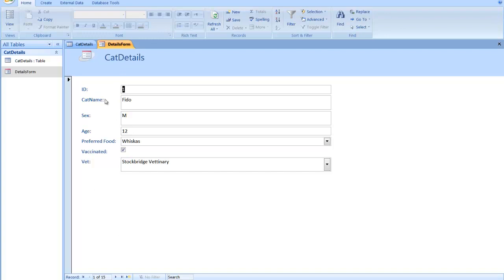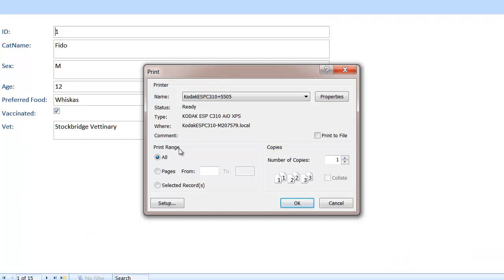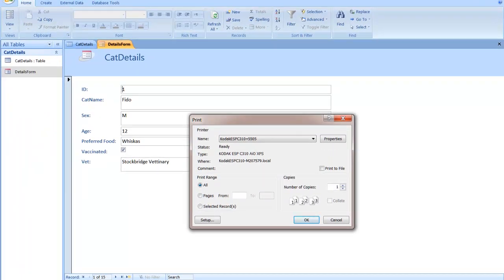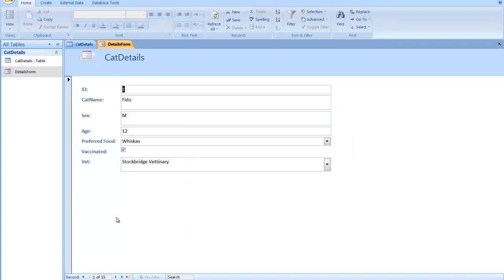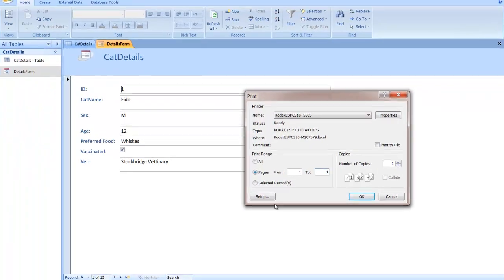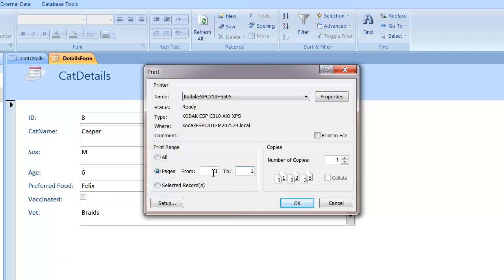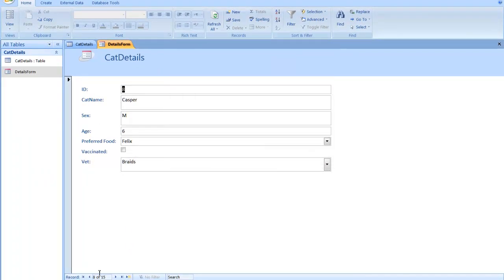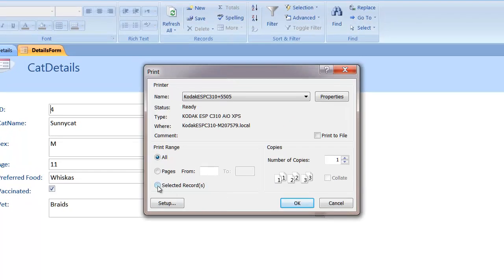Access Print Video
How to print only one record in Access